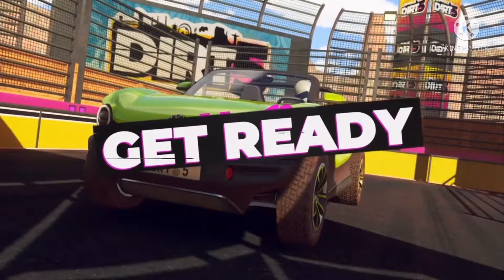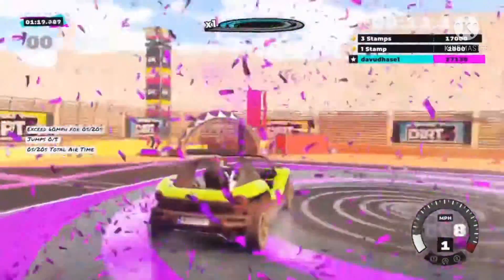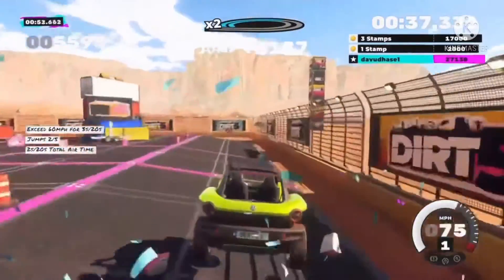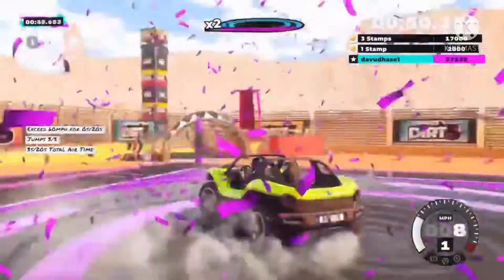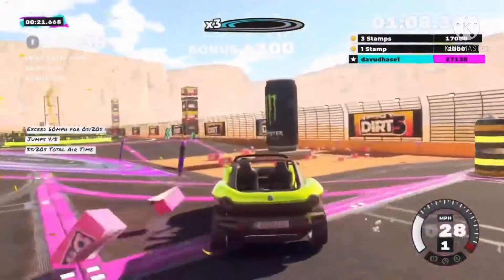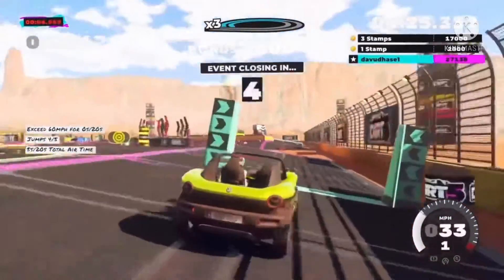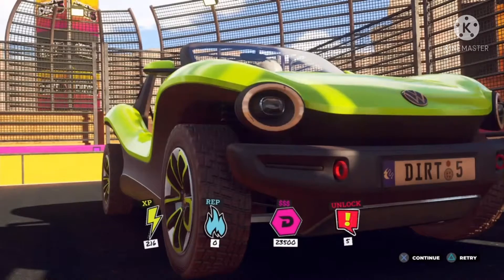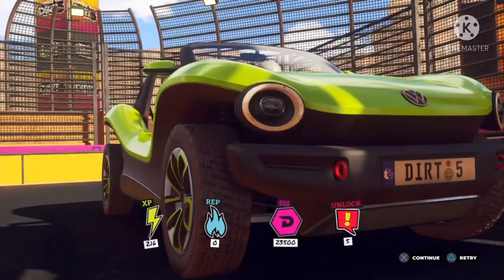How to get stuntmasta trophy in Dirt 5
Hey guys in this vid i show you how to get the stuntmasta trophy in Dirt 5. Also, the gymkhana that i did was the arizona one and it is the 3rd gymkhana in career mode and the car i used is the green volkswagen and you will see it when you choose the level on the car selection if you scroll to the right.